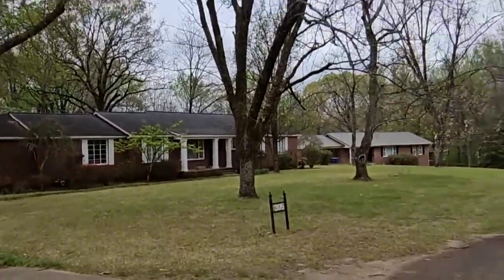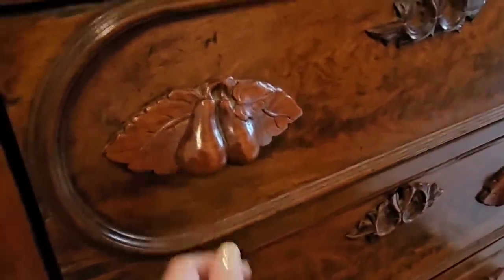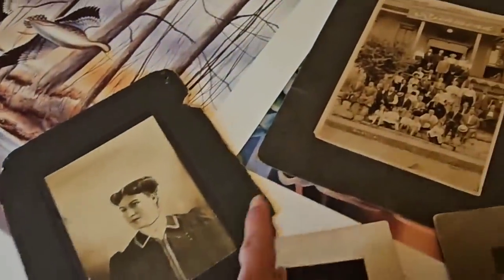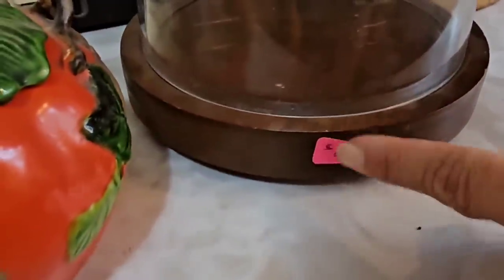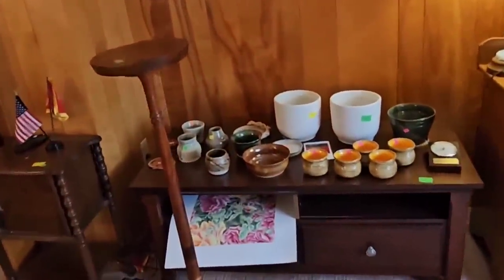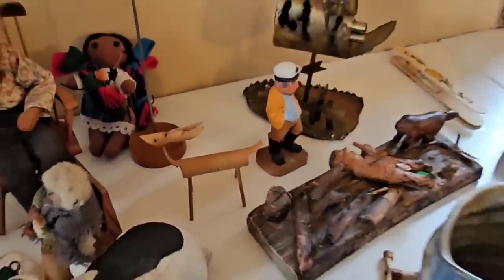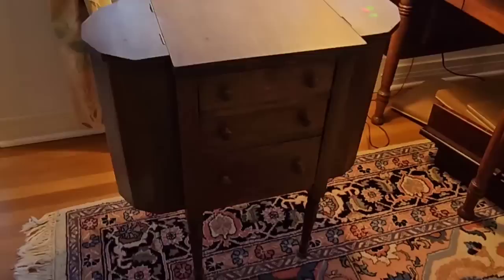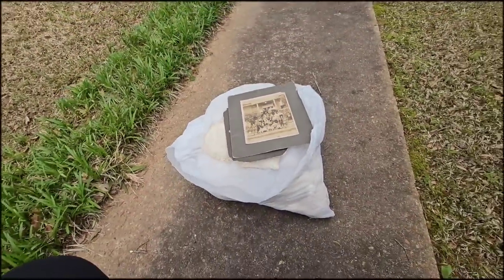It was worth going to this estate sale just for these pieces. I never see this kind of stuff